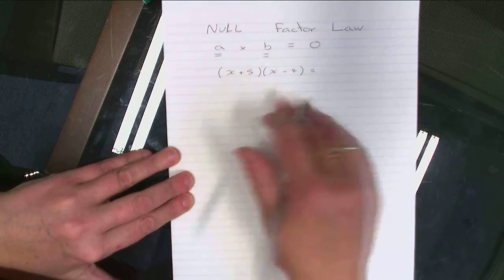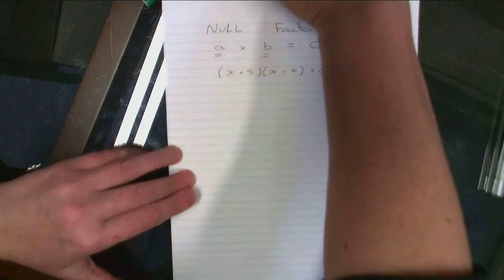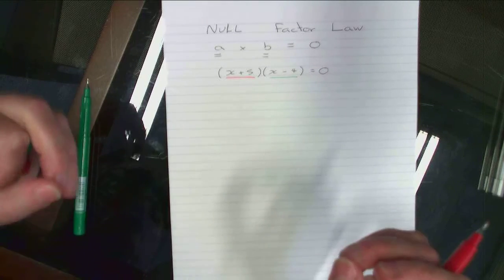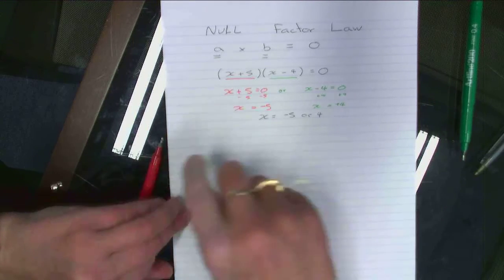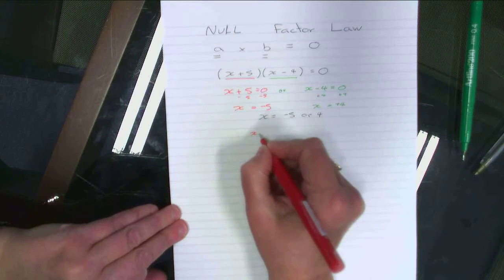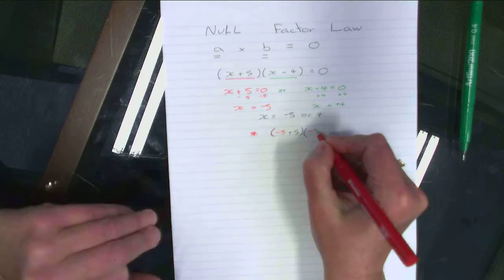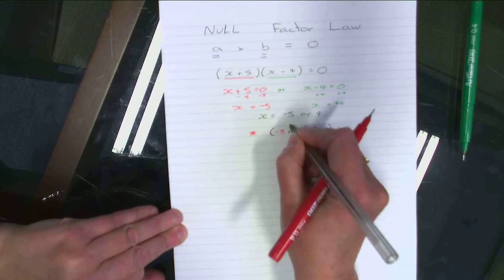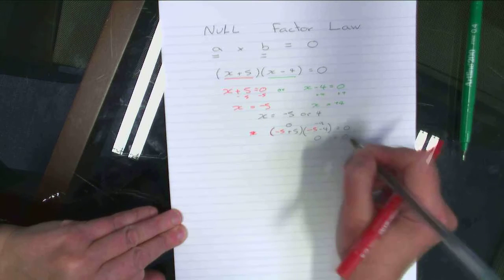Null Factor Law